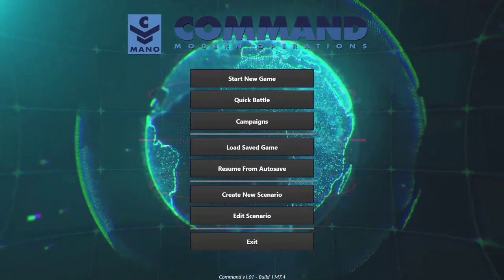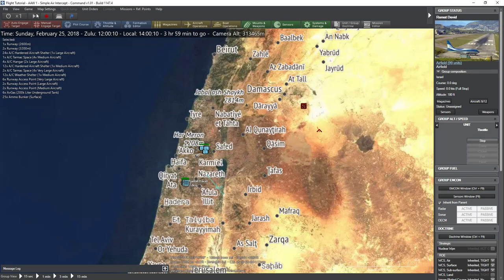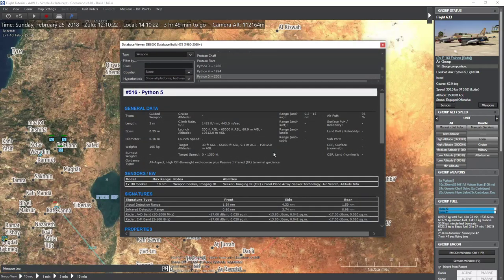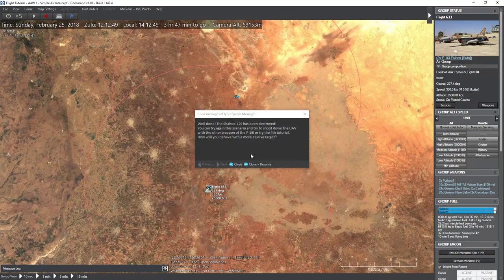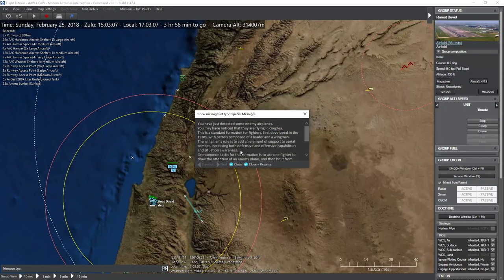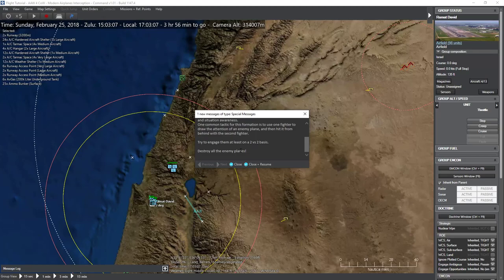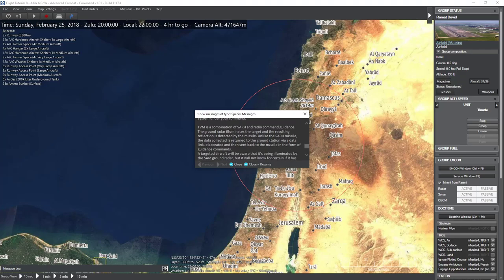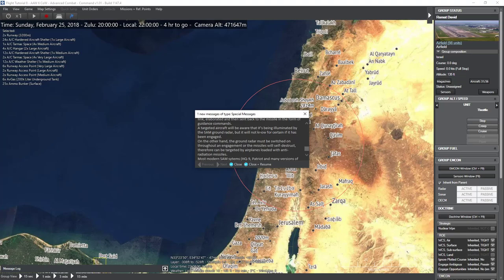Kushan Teaches CMO || Air Warfare - ep.1: Flight Tutorial